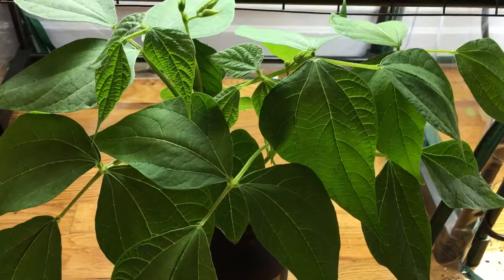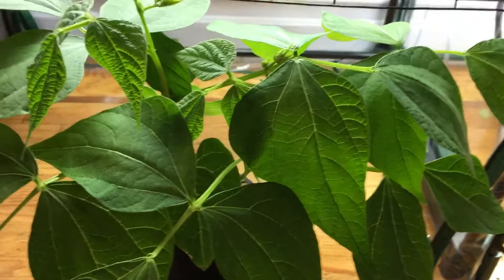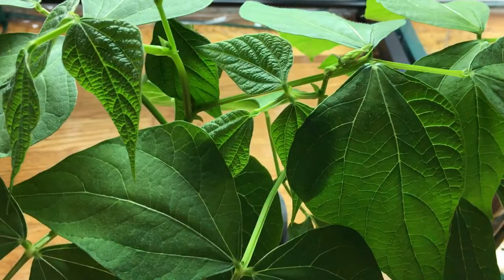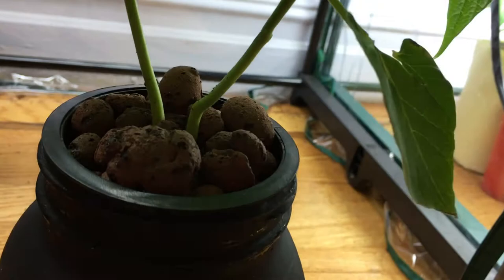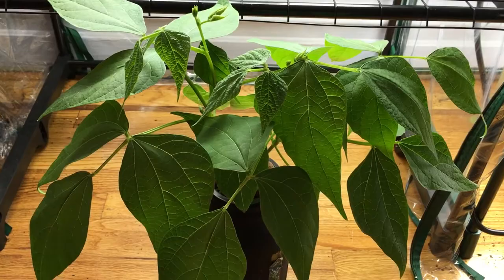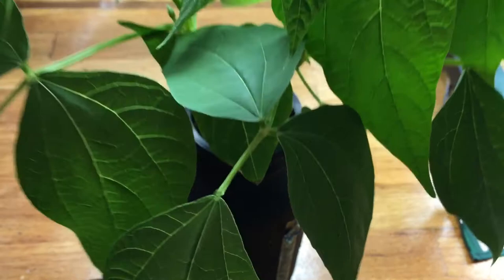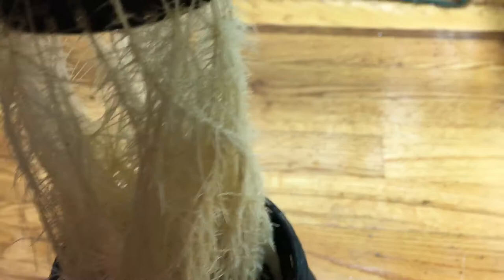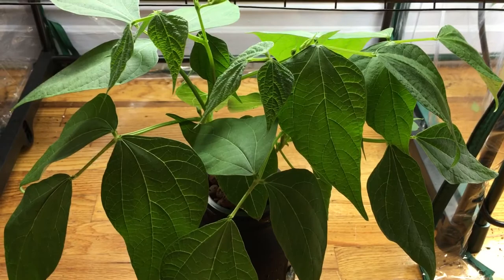Hydroponic Kratky Burpee Golden Wax Bean Stringless Bush Plant - Day 20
Growing Hydroponic Kratky Burpee Golden Wax Bean Stringless Bush Plant - Day 20